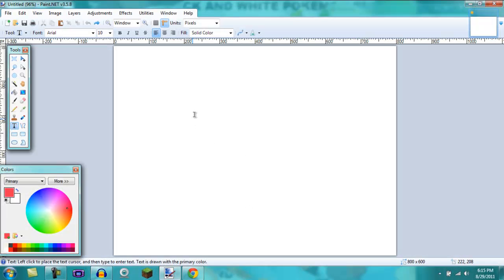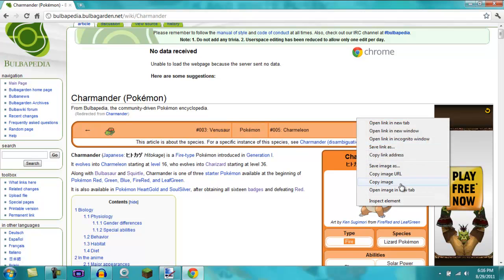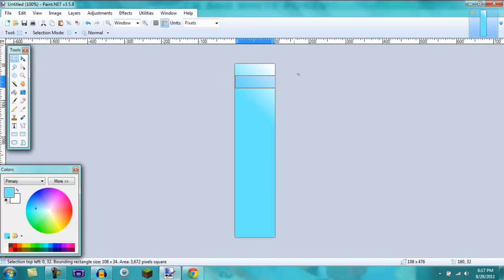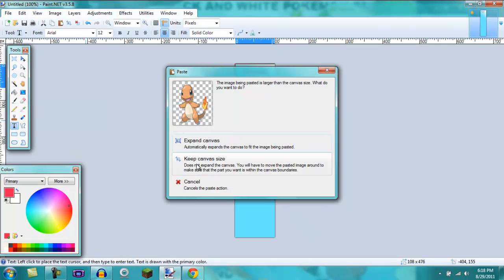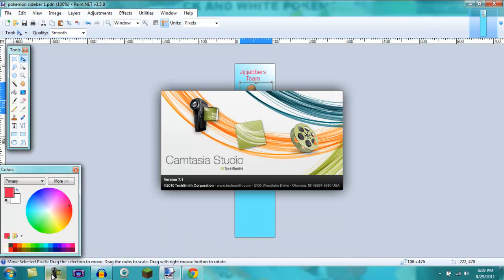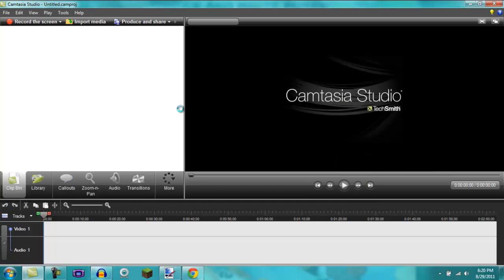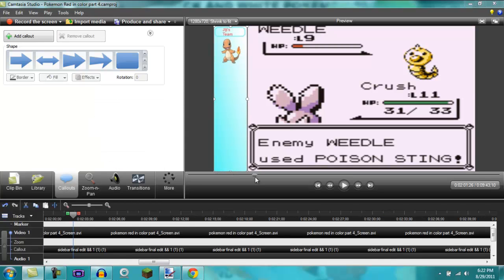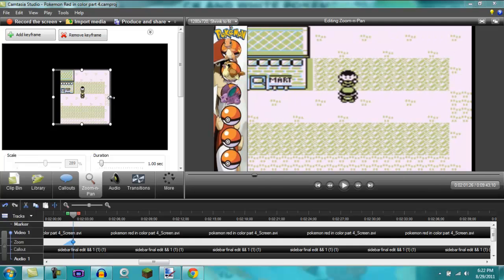How To Make Pokemon Sidebars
This is a tutorial to show you how to make sidebars for pokemon videos in Paint.net. Then edit them in with Camtasia Studios 7.